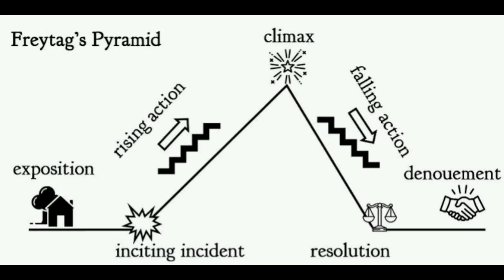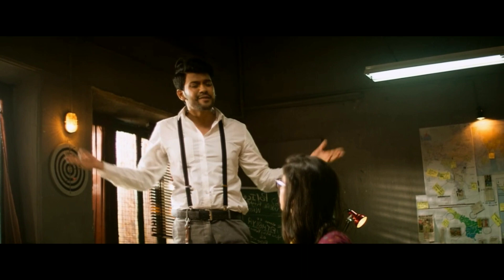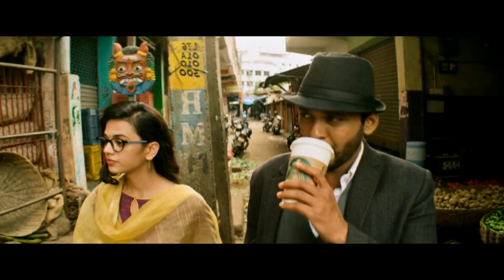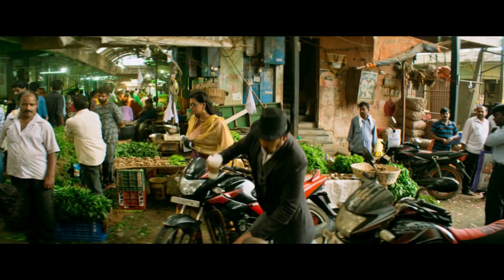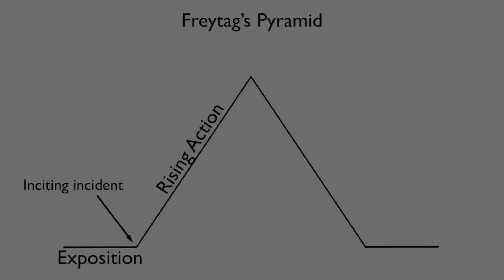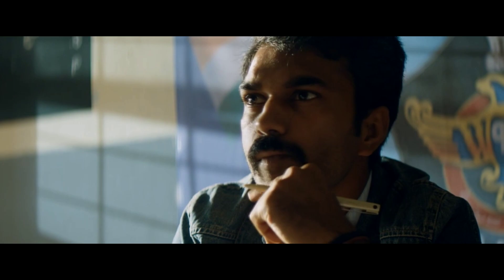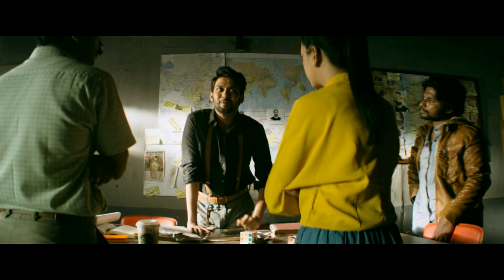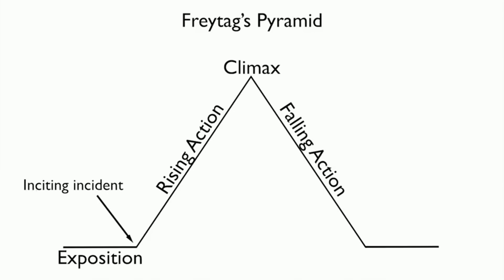FREYTAG'S PYRAMID EXPLAINED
In this video I explained freytag's pyramid by giving ASSA as an example.
FREYTAG'S PYRAMID WAS INTRODUCED BY GUSTAV FREYTAG, A 19TH CENTURY GERMAN NOVELIST AND PLAYWRIGHT WHO ANALYSED ANCIENT GREEK AND SHAKESPEAREAN DRAMA AND DEVISED A PYRAMID TO DESCRIBE HOW A STORY WORKS.

A very big thanks to Arshad who designed the channel art, outro, logo. And to Tarun for his immense support

Outro music
Shrimp dance by Hiroki suzuki